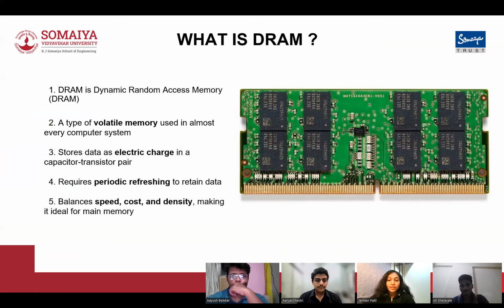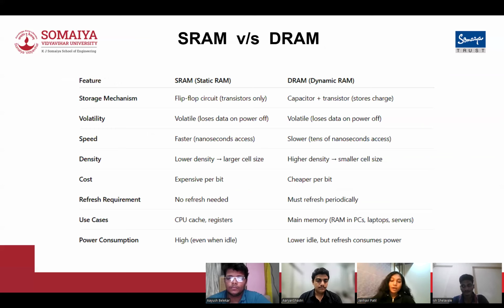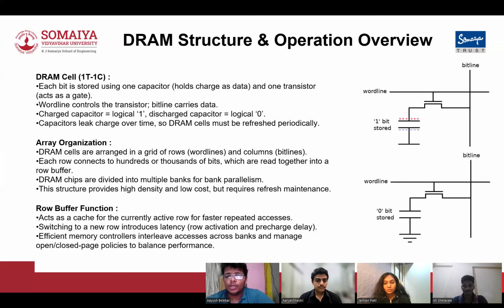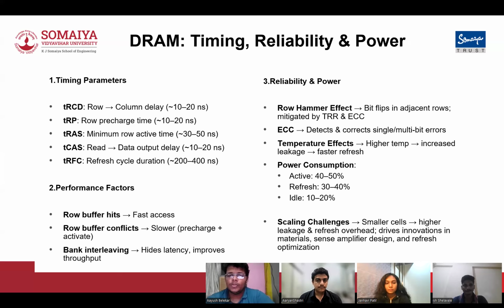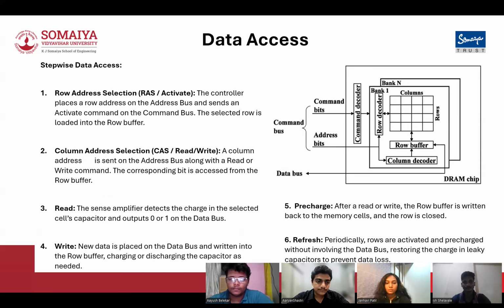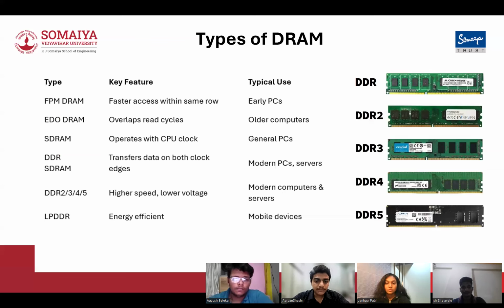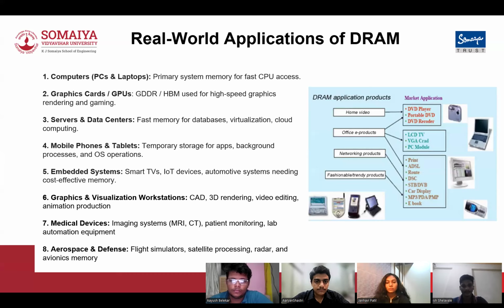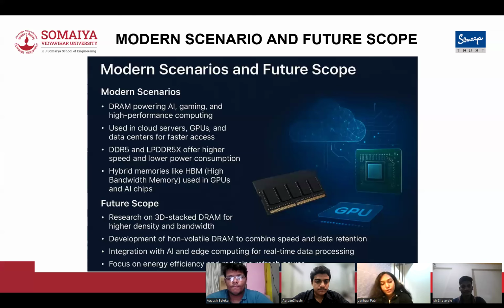DRAM COA IA 2 Group Project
This video Explains DRAM in a concise way.
Presenter's are : Aaryan Shastri 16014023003,  Aayush Belekar 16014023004, Atish Shelavale 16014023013,  Janhavi Patil 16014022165